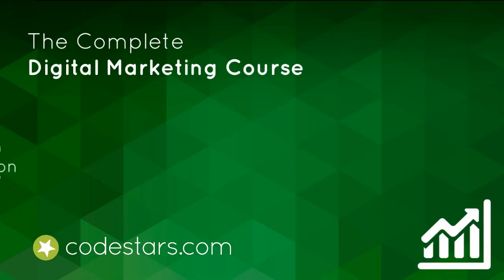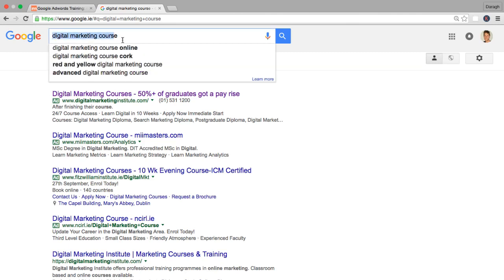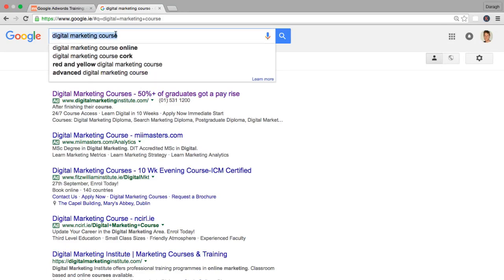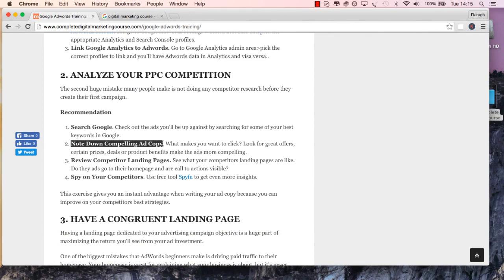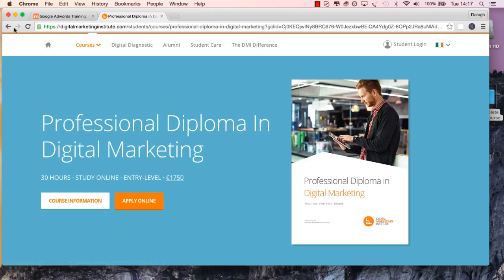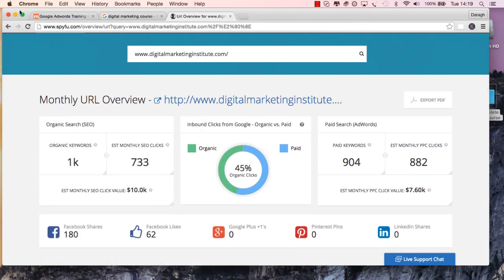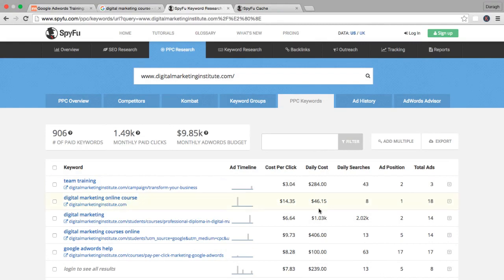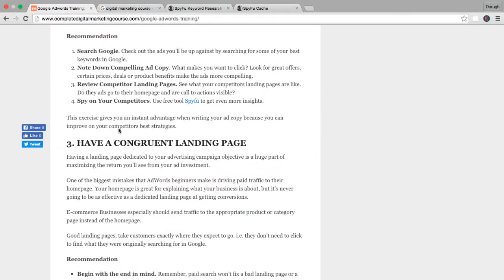Dizetal marketing. course 1